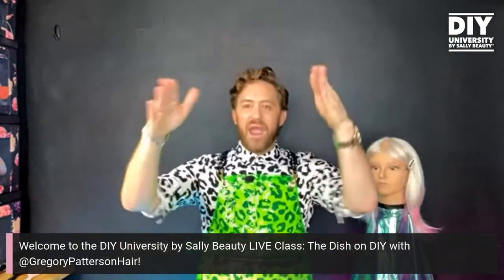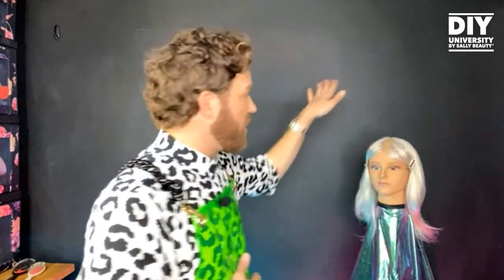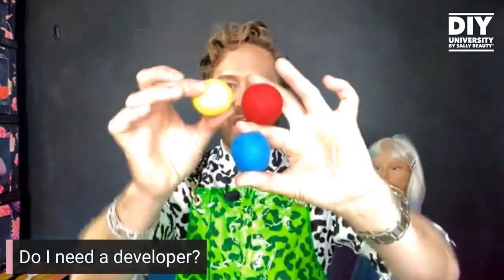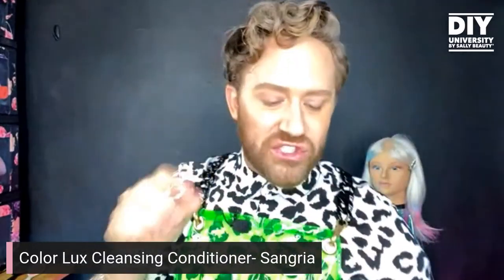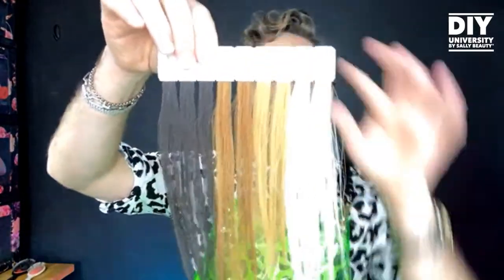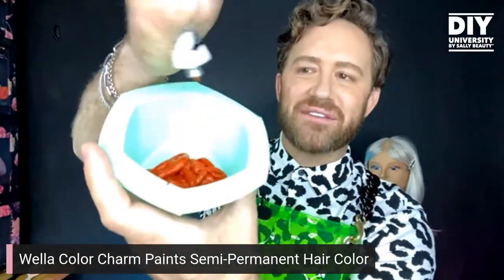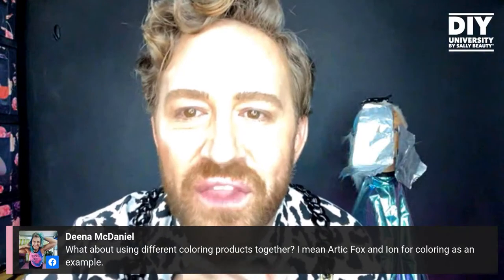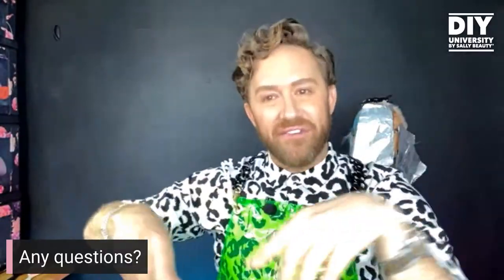LIVE Class: The Dish on DIY with Gregory Patterson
Need advice? Gregory Patterson will be going through his DMs and answering all of your most pressing DIY beauty questions.